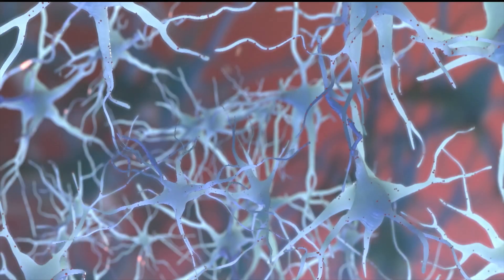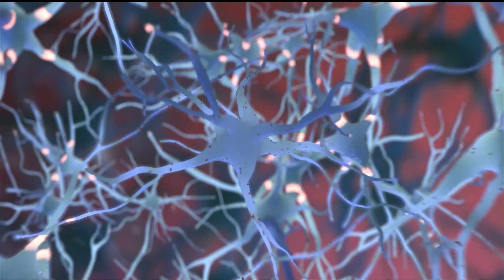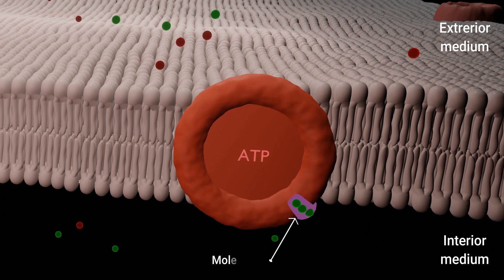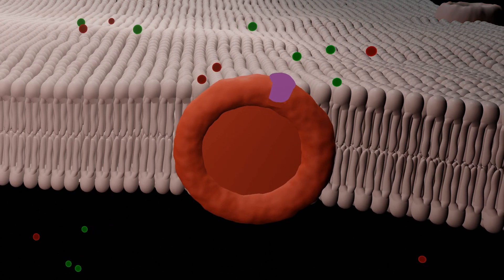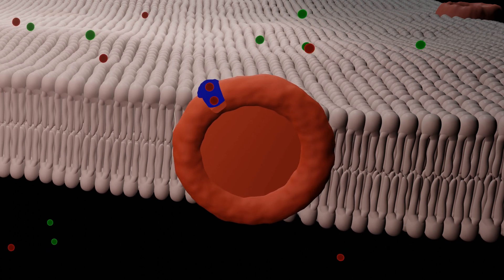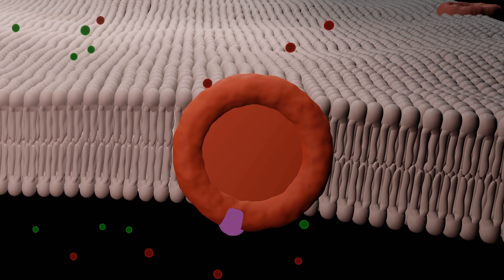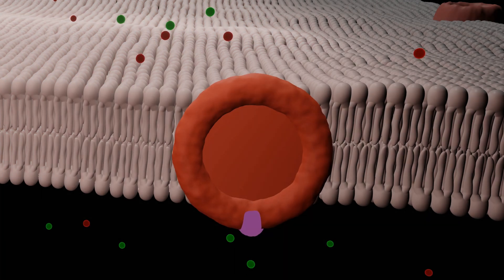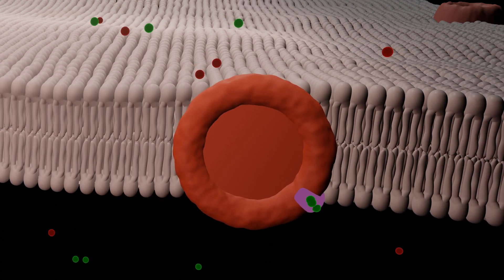Sodium potassium pump and effect of dinitrophenol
This video shows how the sodium potassium pump or Na+/K+ ATPase works by consuming energy in the form of ATP to allow the flow out of Na+ and the flow in of K+ against the concentration gradient. the second scene of the video shows the effect of dinitrophenol on the functioning of this pump. Hope you like it. thanks in advance.